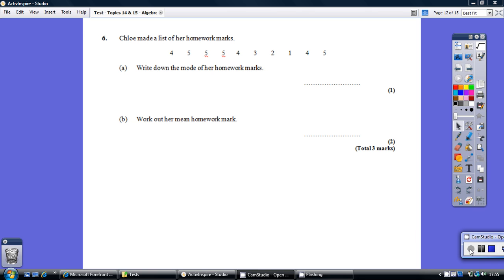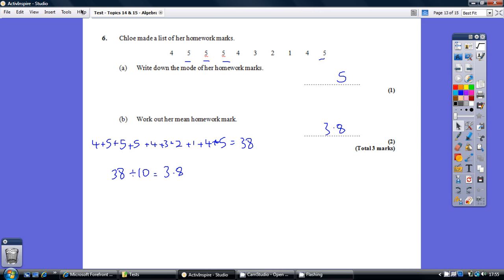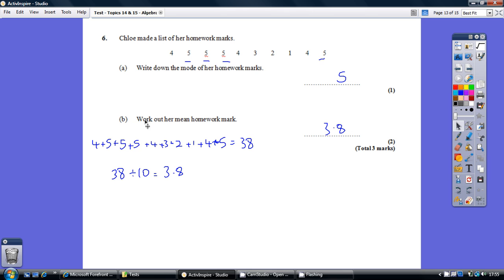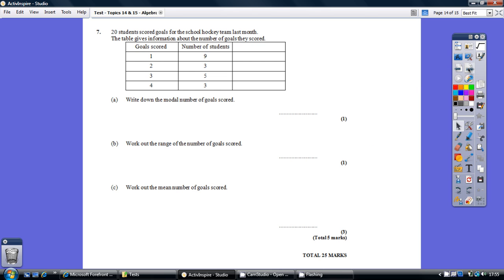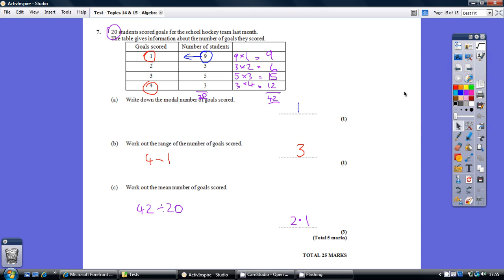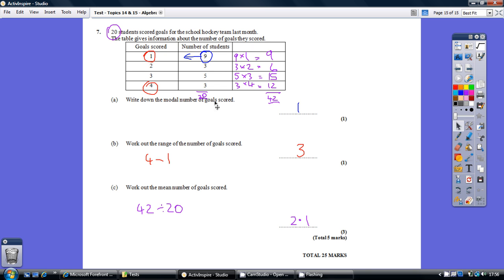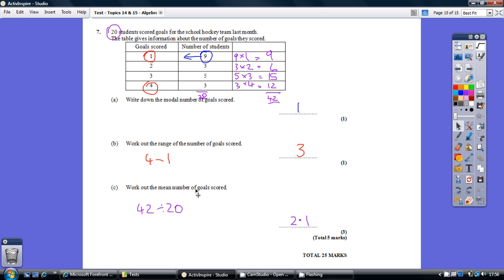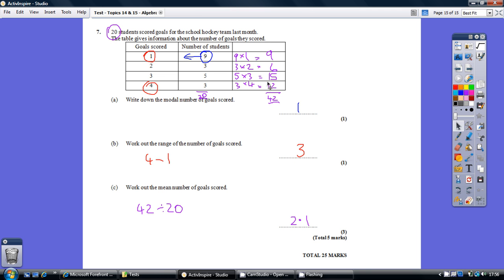First Form Topics 14 to 15 Revision Part 2 Averages